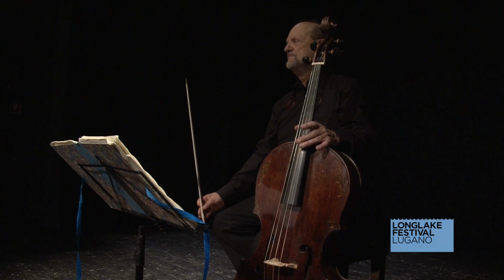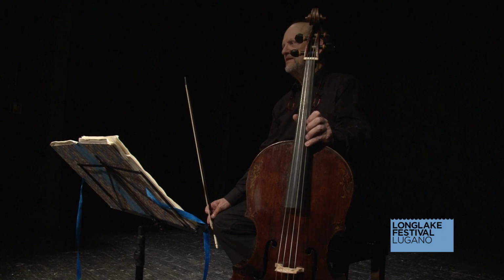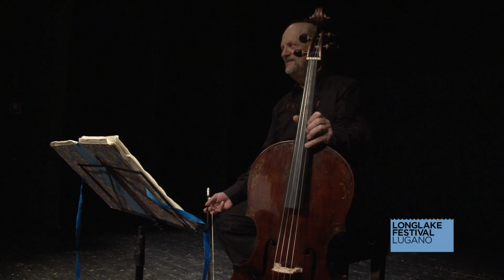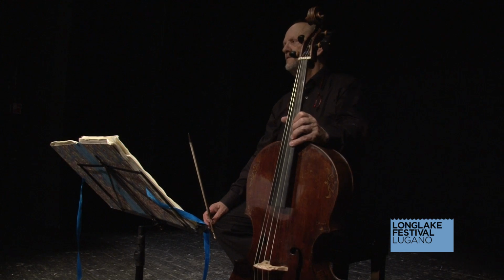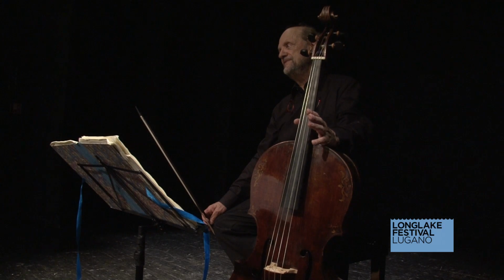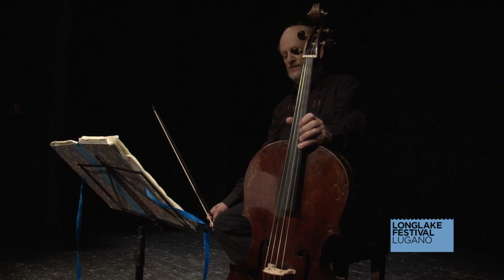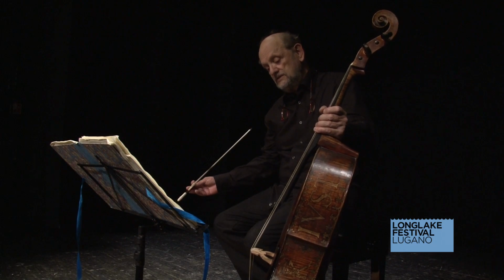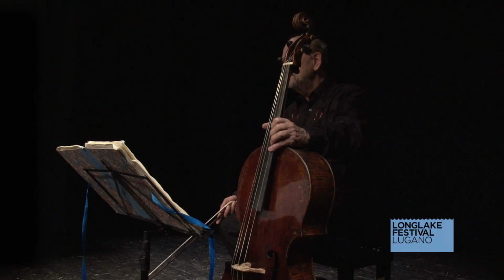Wieland Kuijken - LongLake Festival Lugano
Intervista a Wieland Kuijken, uno dei massimi interpreti di viola da gamba e violoncello barocco, in occasione del LongLake Festival 2011.